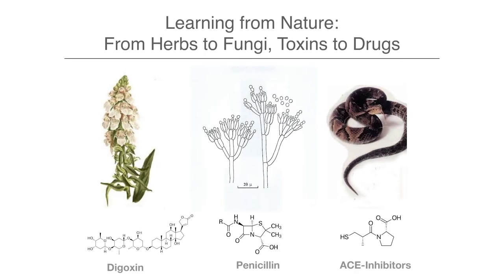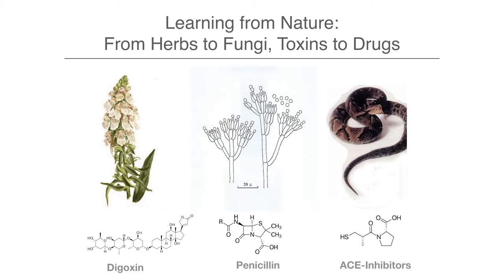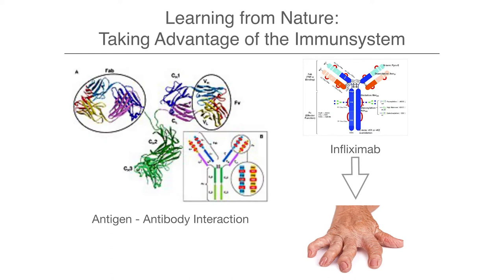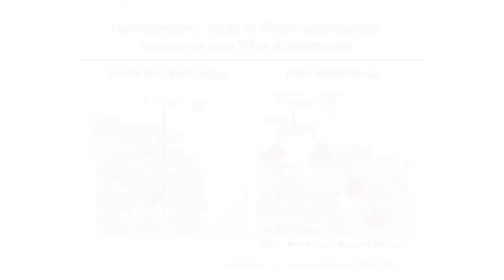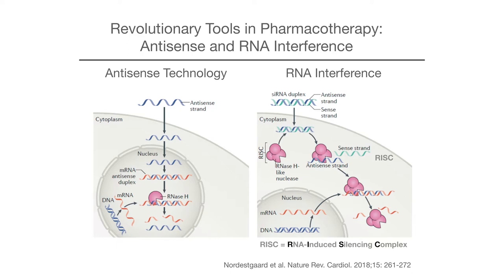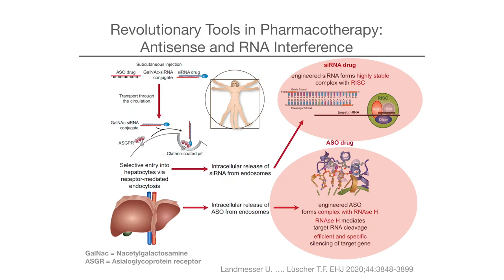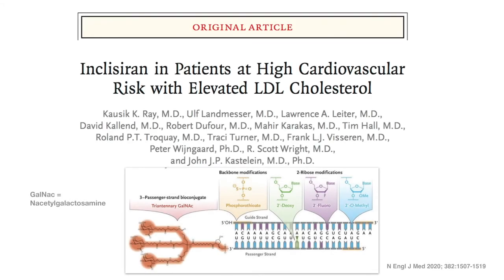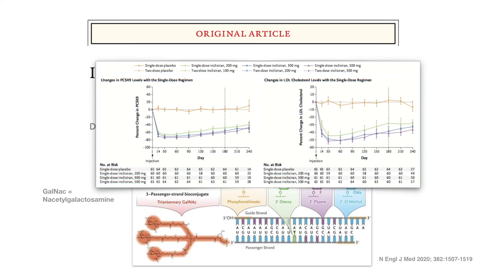From Herbs to Pills and Genetic Tools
Medicine started with herbs and extracts, followed by molecules and eventually antibodies. Now we have something completely new: nucleic acids. The pharmacotherapy of the future uses RNA interference and antisense oligonucleotides. Soon it will also use CrispreCas9 for prolonged and effective treatment of CV conditions. Listen to the newest InsideCardiology and understand the future!